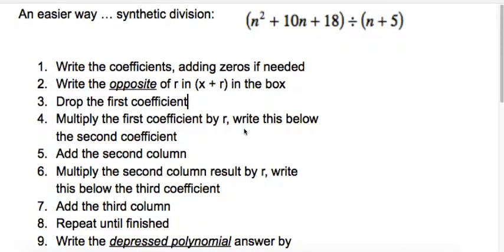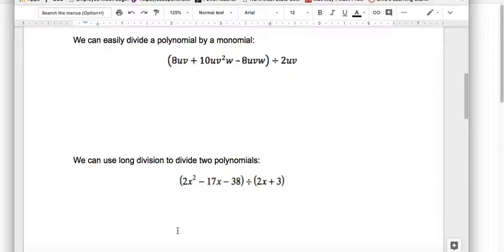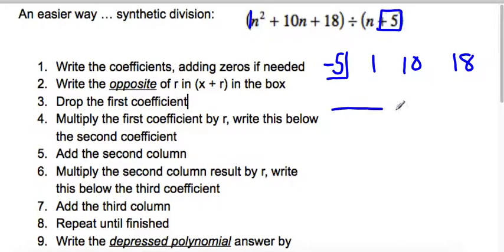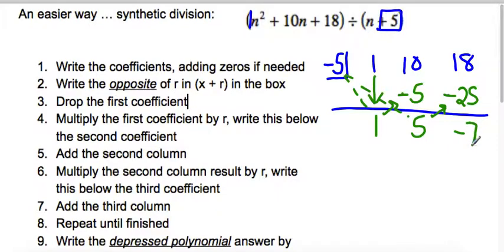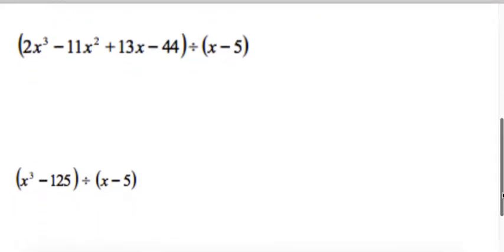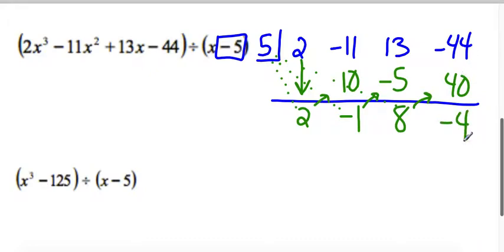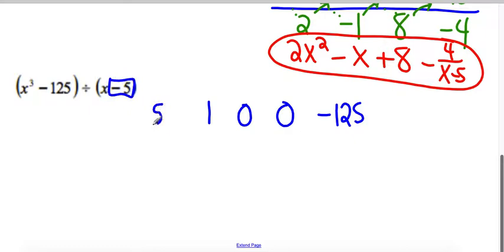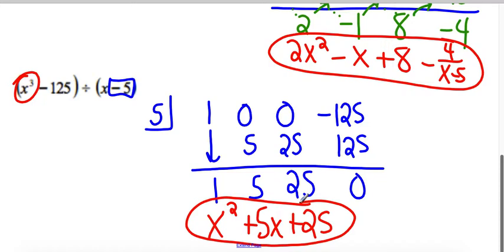PrB Alg 2 Synthetic Division Notes